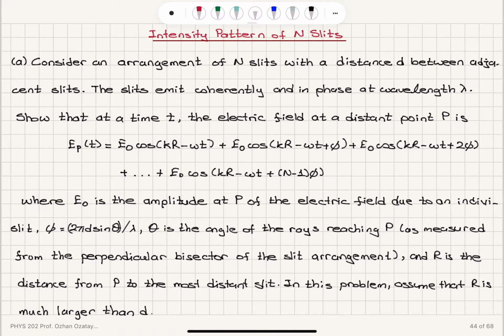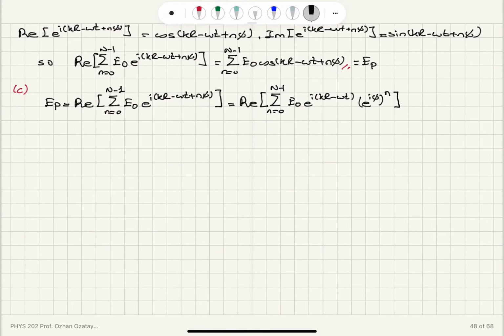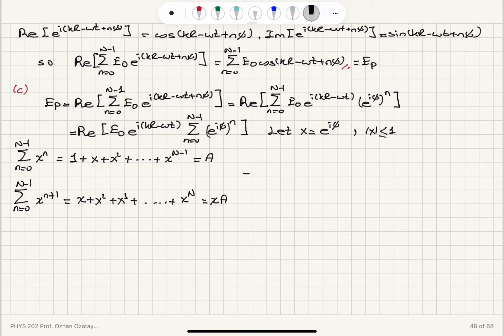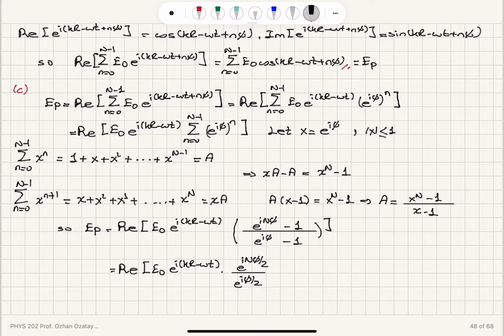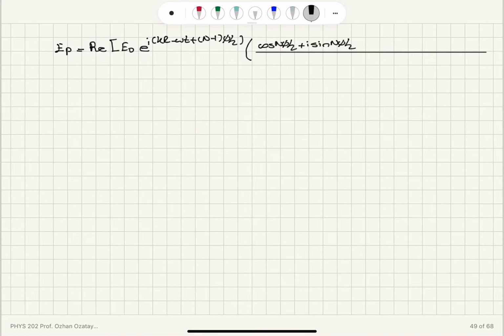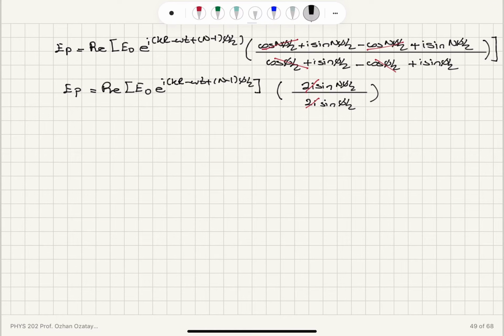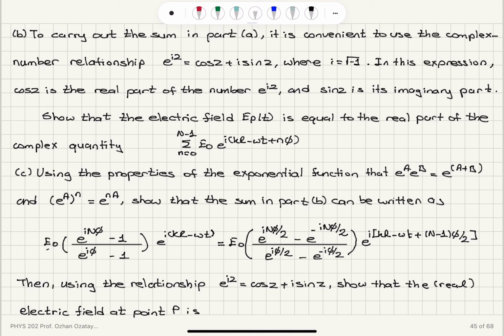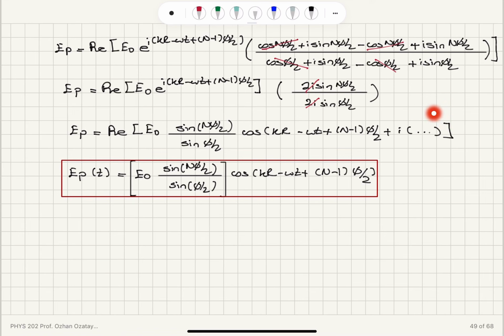Intensity Pattern of N Slits (part c)